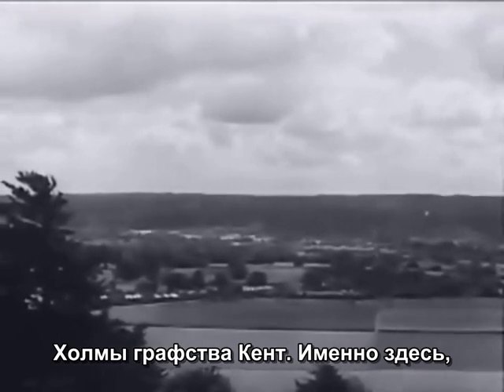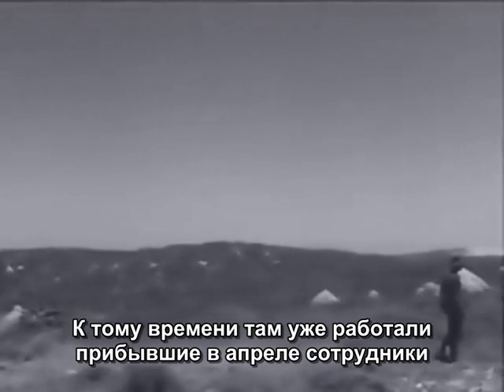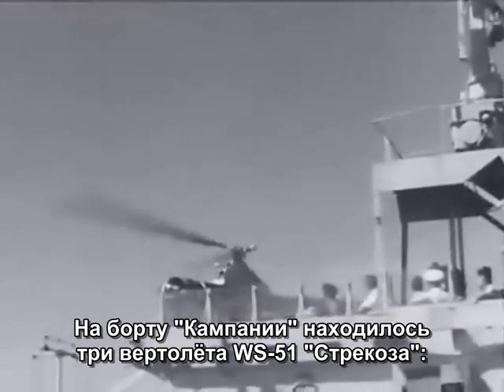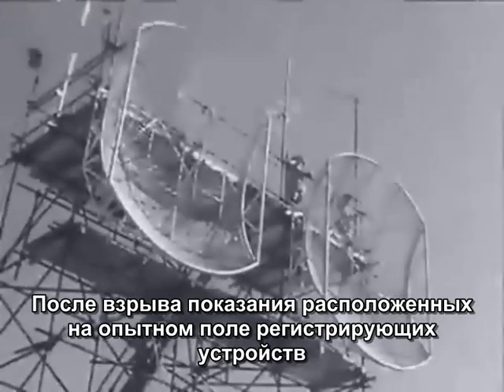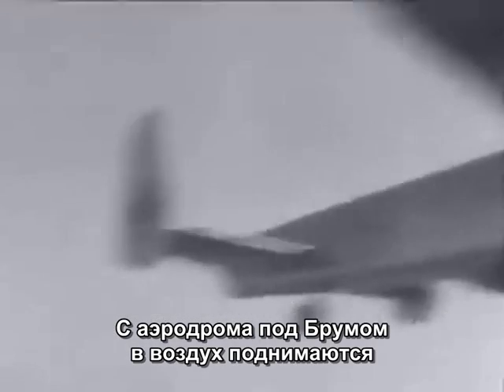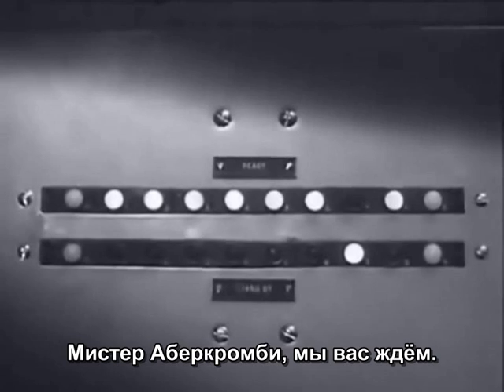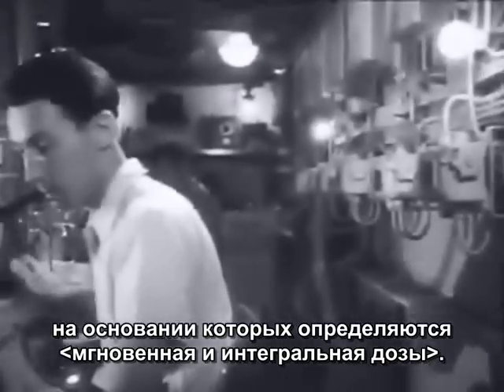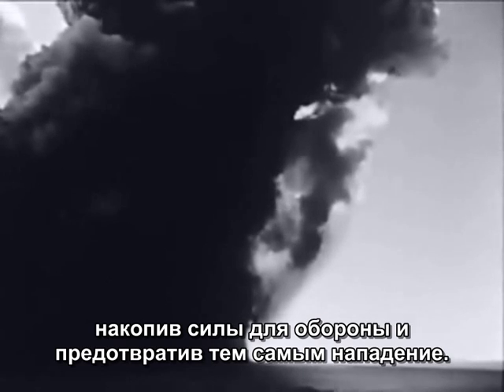Ядерные испытания "Hurricane" - русские субтитры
Ядерное испытание под кодовым названием "Ураган", произведённое на островах Монтебелло в 1952 году, стало первым взрывом атомной бомбы, которое было выполнено Великобританией, став тем самым заделом для развития английской атомной программы.

Мощность взрыва составила около 25 килотонн, что примерно соответствует атомным бомбам, сброшенным на Японию.